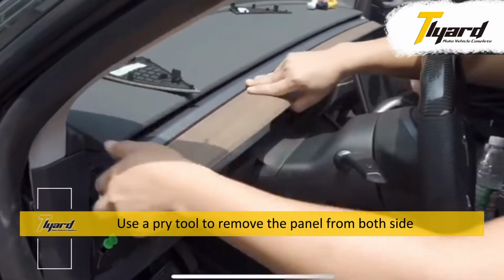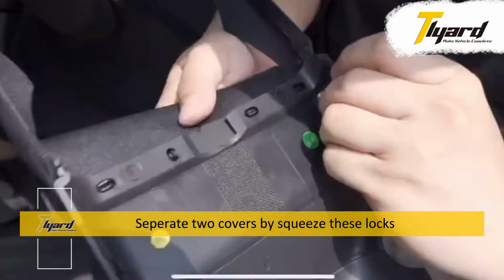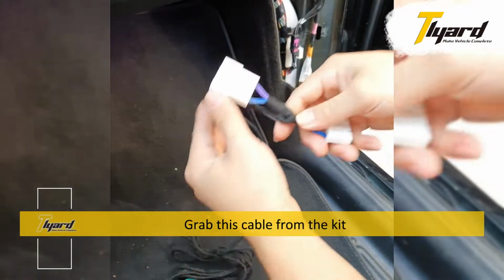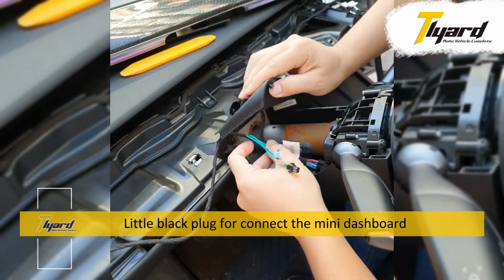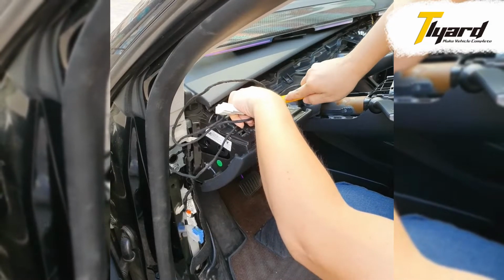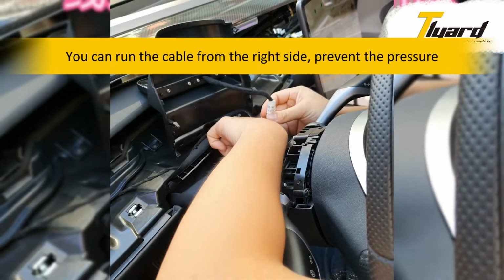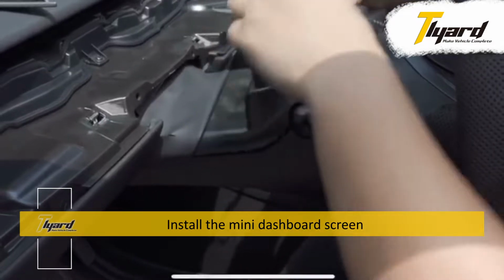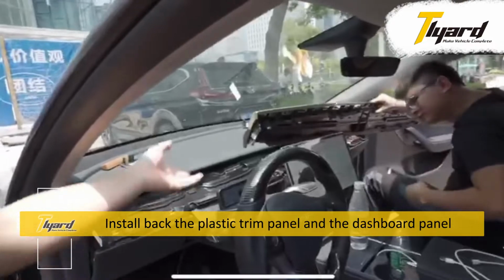Mini instrument cluster installation-----AMD version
Mini instrument cluster installation AMD version installation video, for more detailed information?

Thank you for your watch!

teslaaccessories
tesla model 3 accessories
tesla model y accessories
tesla model 3 dashboard
tesla model y dashboard
tesla decoration
model 3 accessoires
model y accessories
tesla model y accessories 2022
tesla model 3 accessories 2022
tesla accessories model 3 2022
model y
model 3